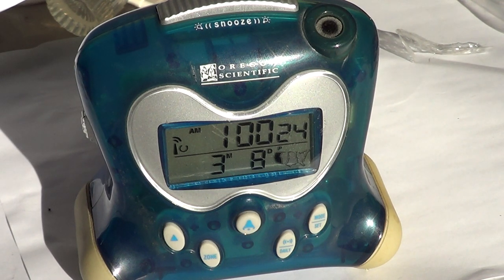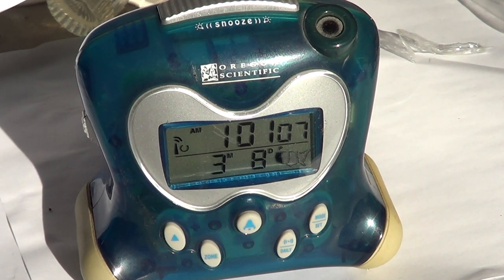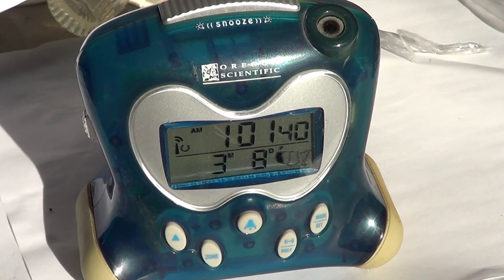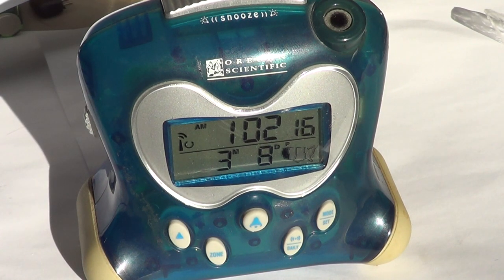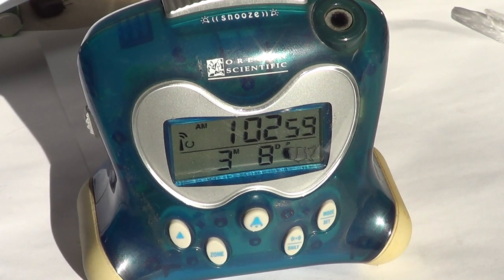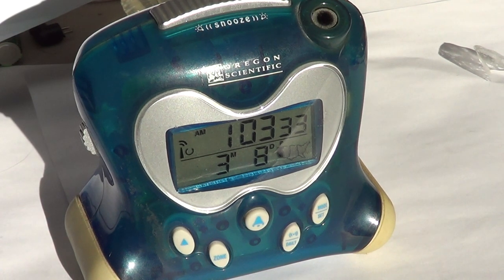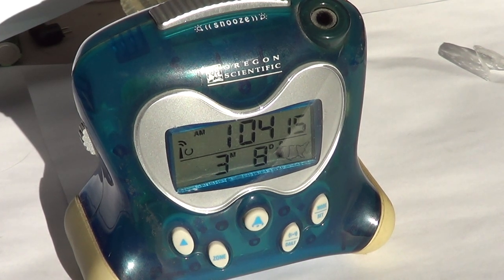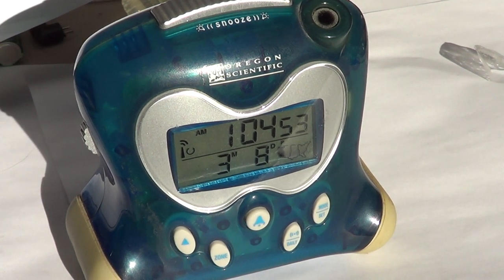Oregon Scientific atomic clock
$40 - $100  Oregon scientific atomic clock.  Will automatically synchronize the clock with WWVB atomic clock